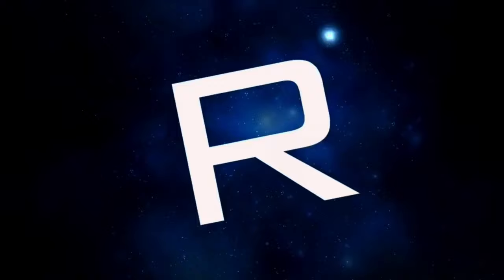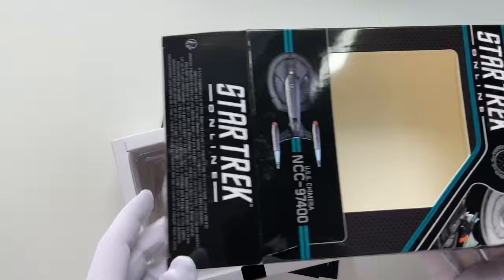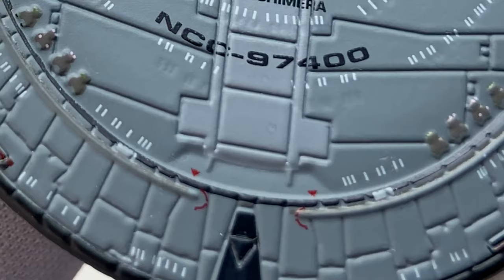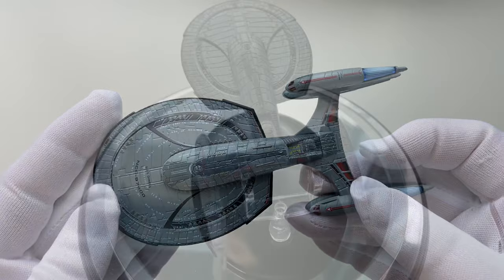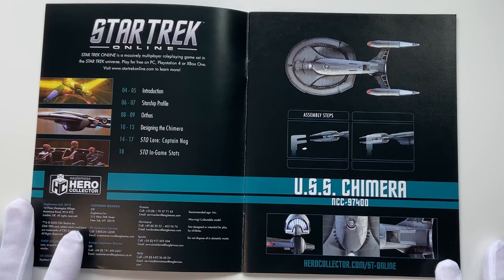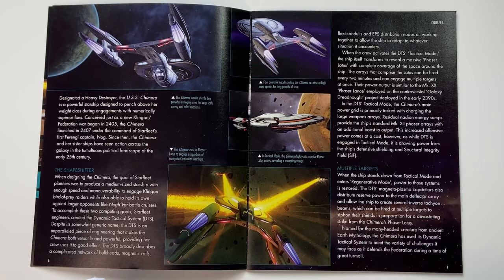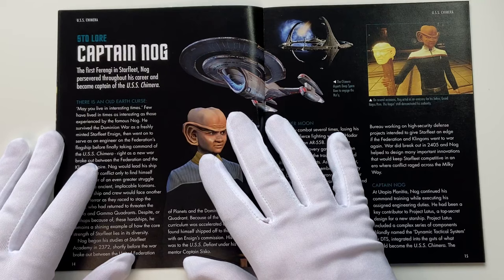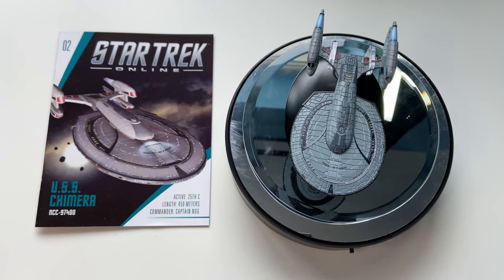USS CHIMERA : Star Trek Online Starships Collection : Issue 02 Review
Bridge Intro created by:
Tadeo D’Oria

Join me

— Star Trek Books

STAR TREK ONLINE STARSHIP COLLECTION

Like the models?

Community

Cya